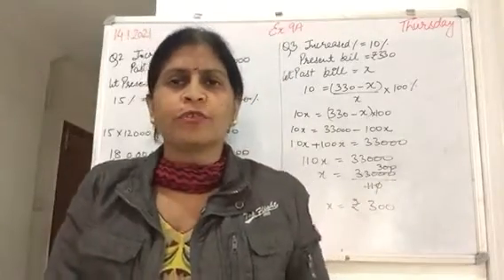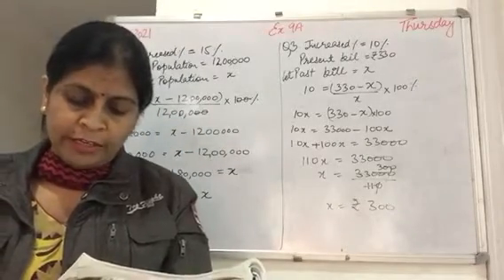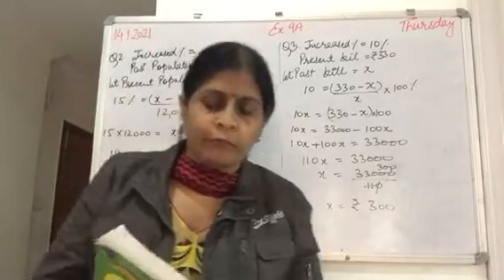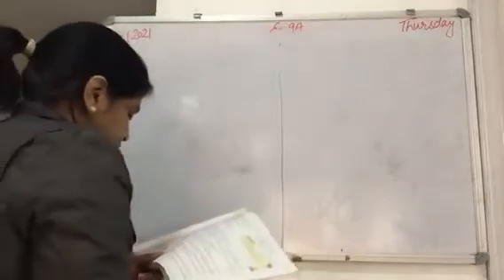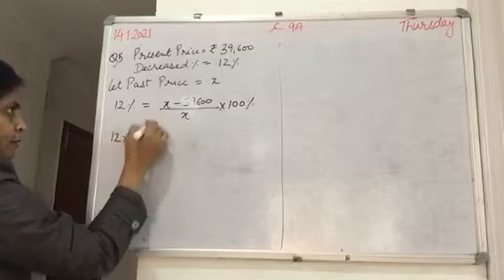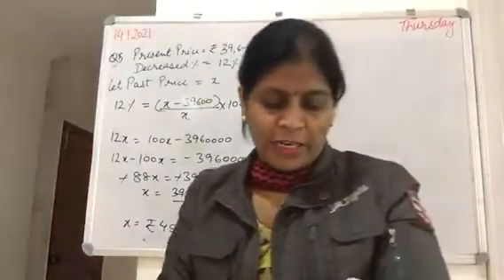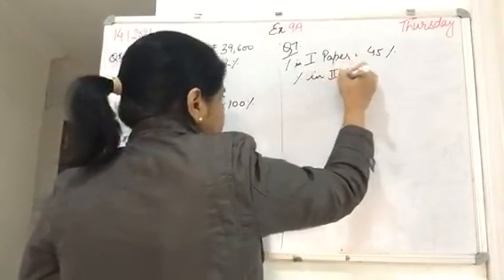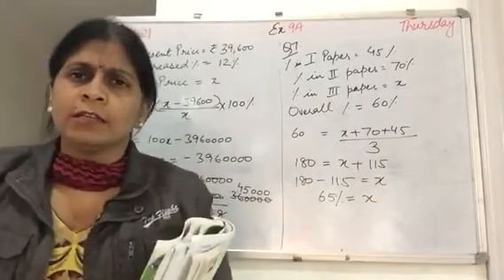Class-VIII, Ch-9, Q2, 3,5 and 7 of Ex 9A